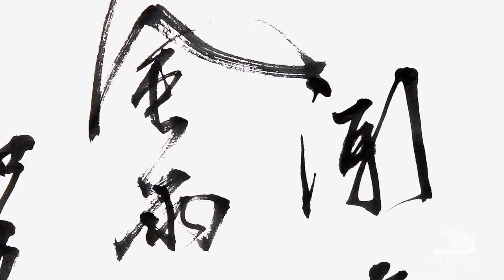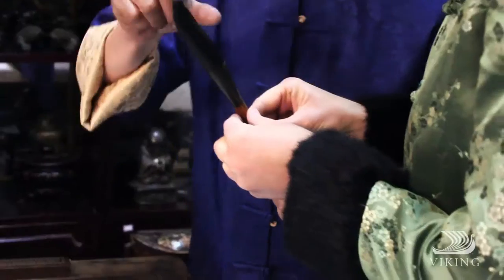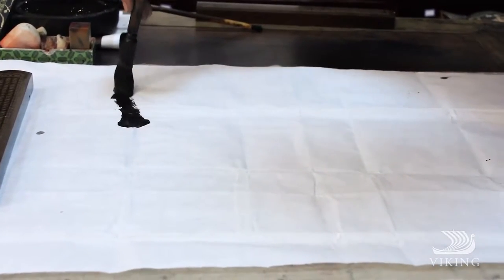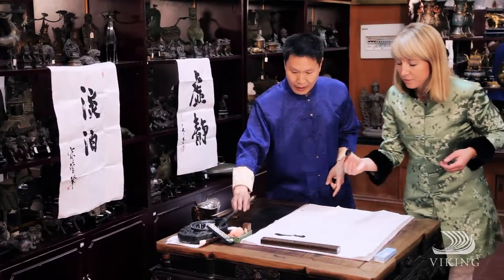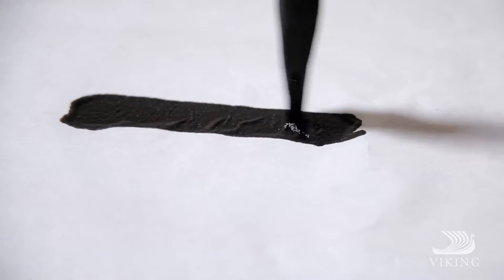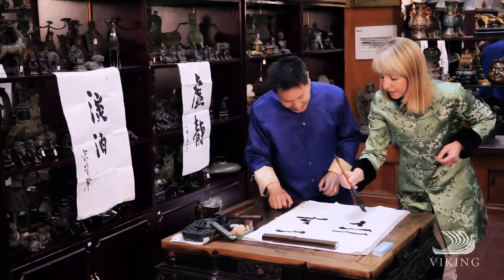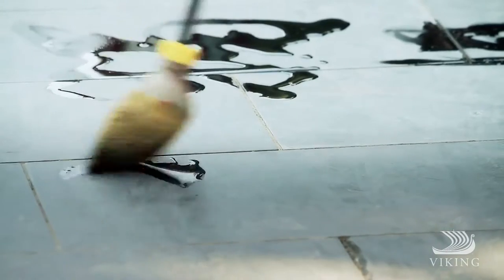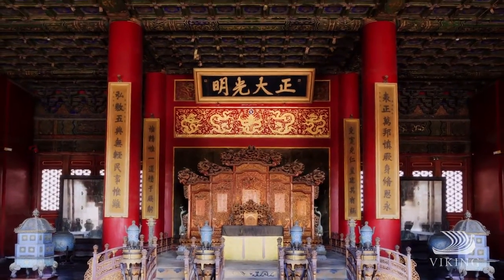The Art of Calligraphy | Viking River Cruises